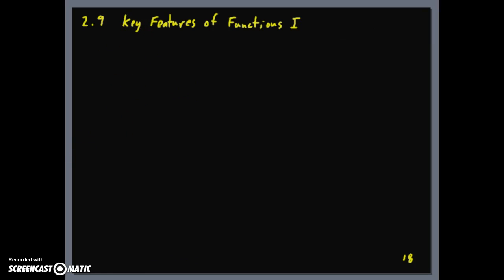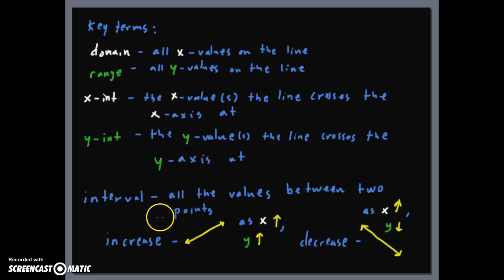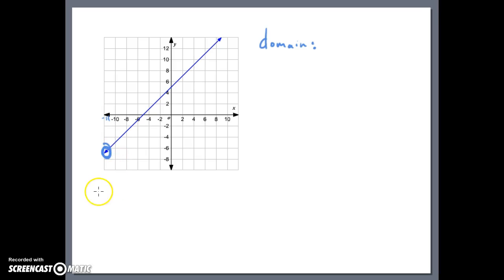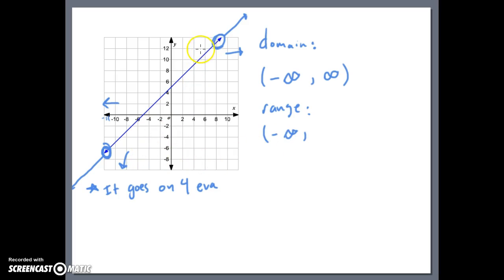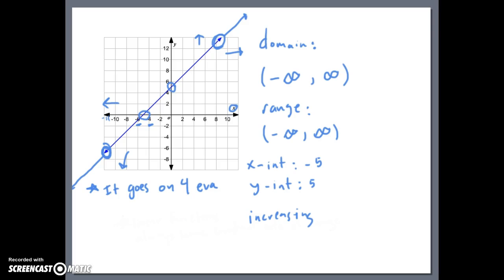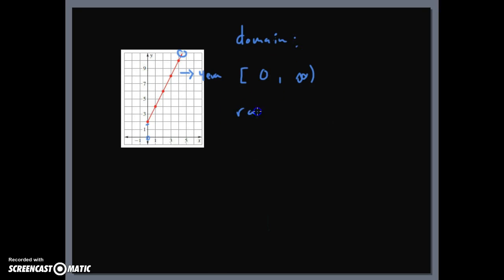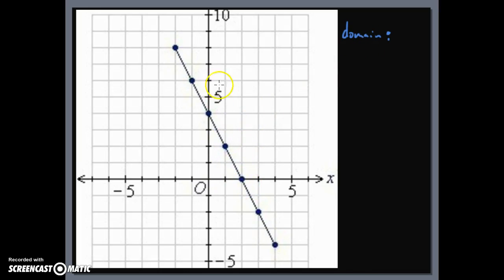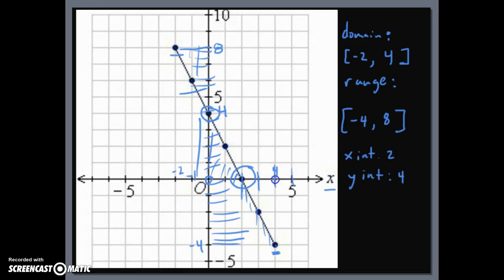2.9 Key Features of Functions I